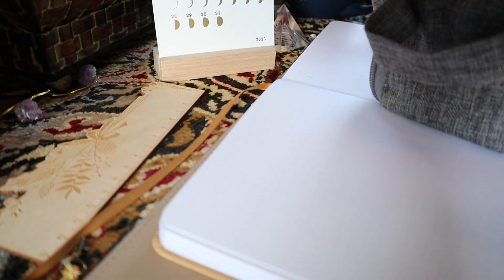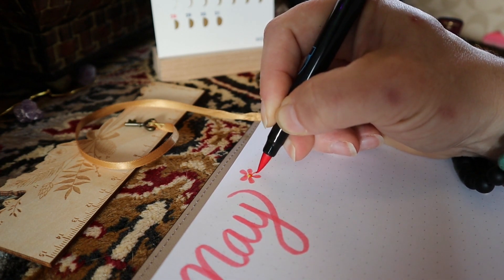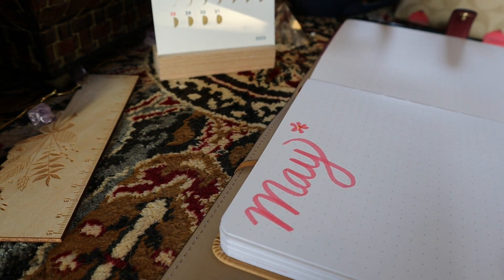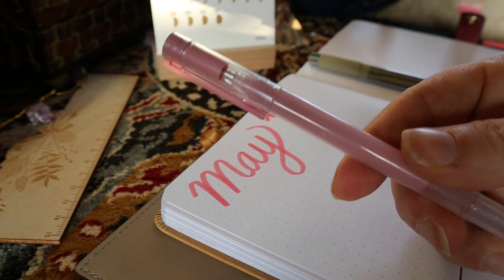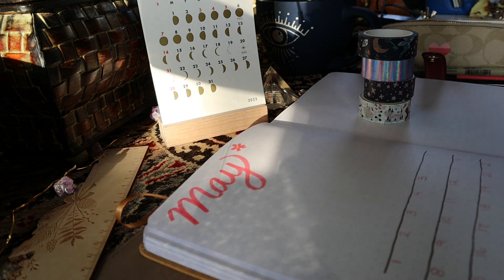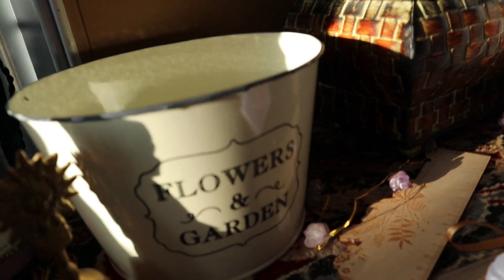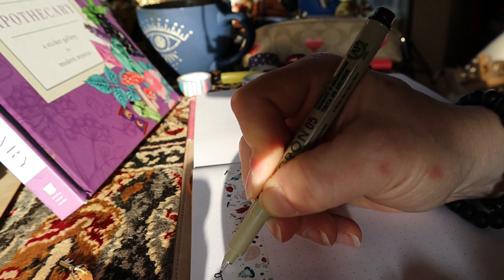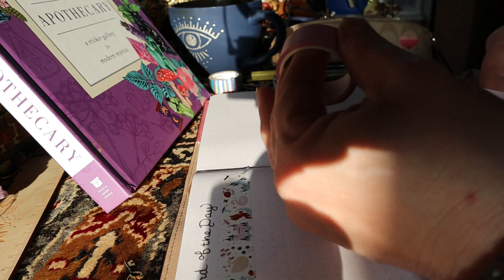May Plan With Me, Literally! Plan My May Bujo Spread Right Along With Me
Hi friends! Today on @TheDayBefore I'm going to be making my May bullet journal spread right along with you. We will be making all the creative decisions, I'll show you how I fix mistakes, and we'll create the May bujo spreads together! I'm excited!

Finally, on Twitch I'm @ericaplaysgamessometimes